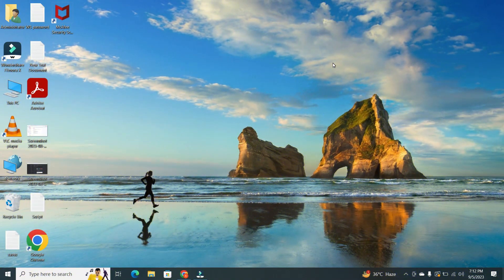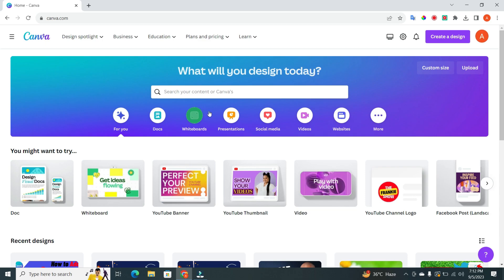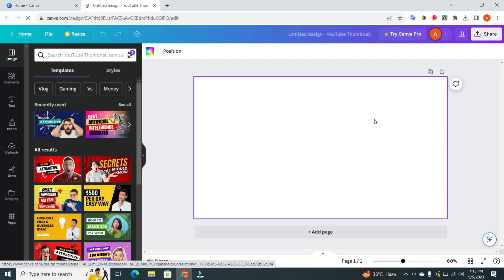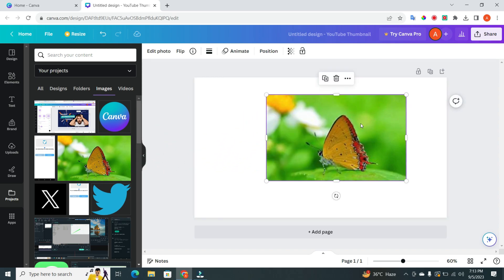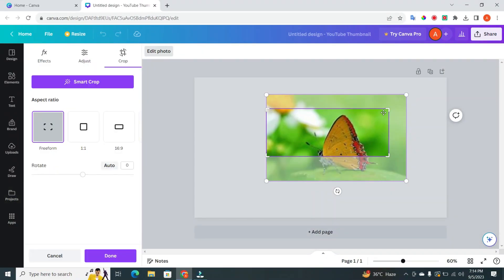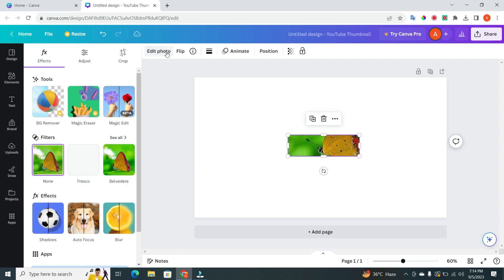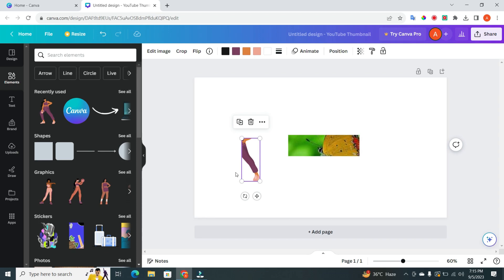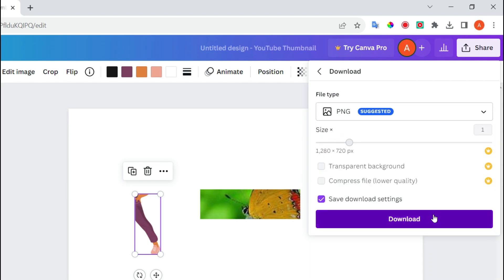How to Crop Image in Canva - Quick & Easy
🎨 Canva Tutorial: Crop, Resize, and Enhance Images in Minutes 🎨

Master Canva with ease! Learn how to crop, resize, and edit images in this quick tutorial. Perfect for beginners and design enthusiasts.

🔍 In this video:

✂️ I have explained: How to Crop Images in Canva